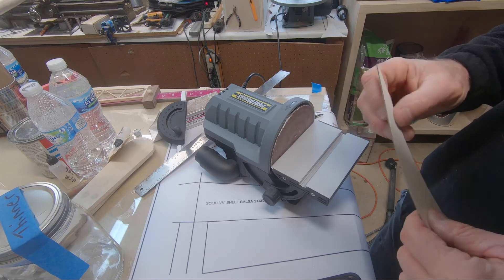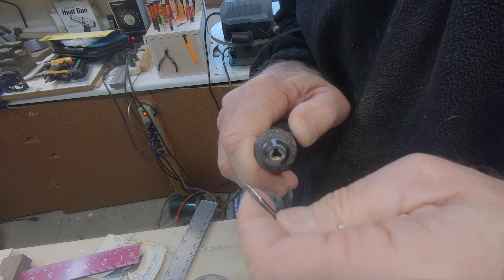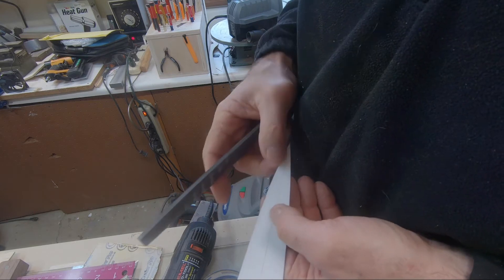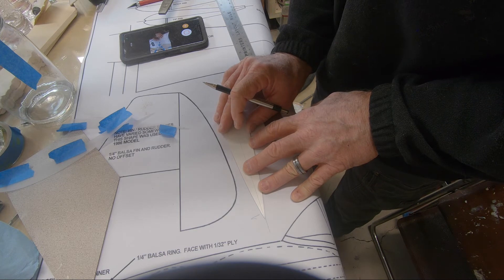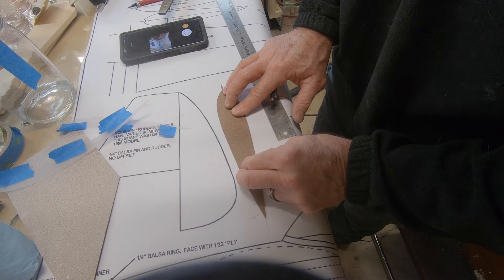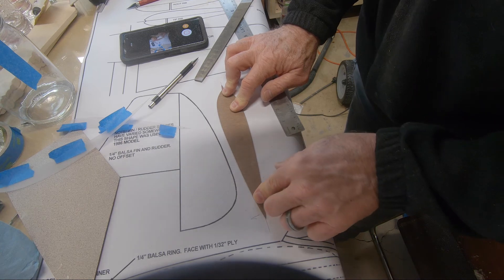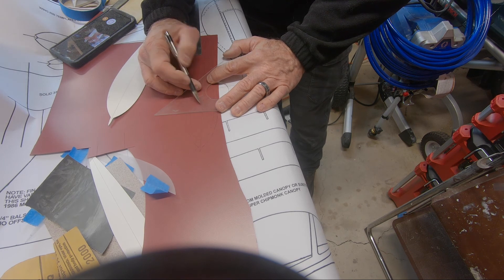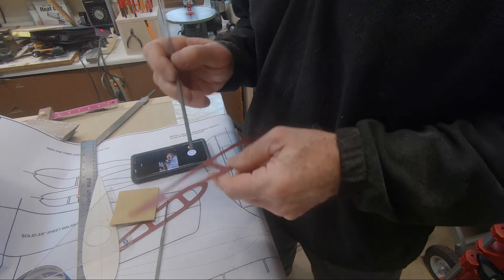Foam Wing Templates Pt2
Fabrication of foam wing templates for double sided cutter